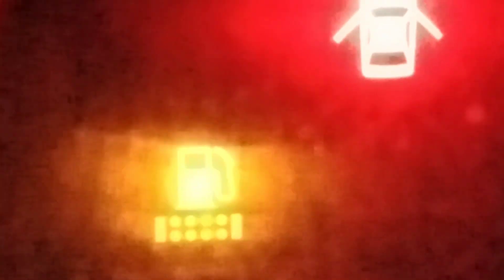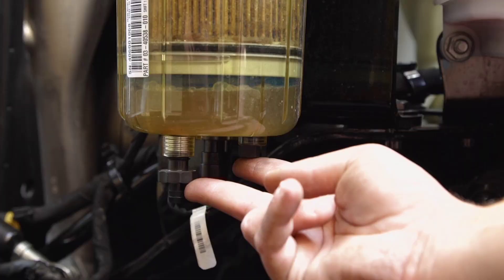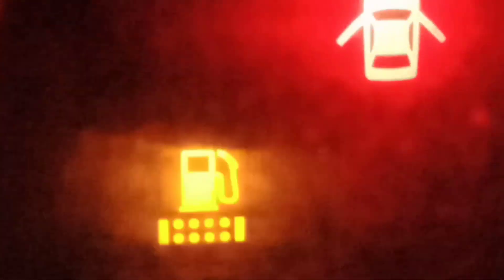Water separator symbol for Toyota